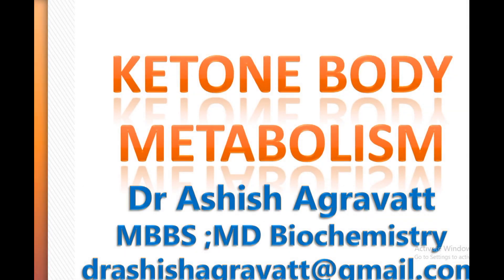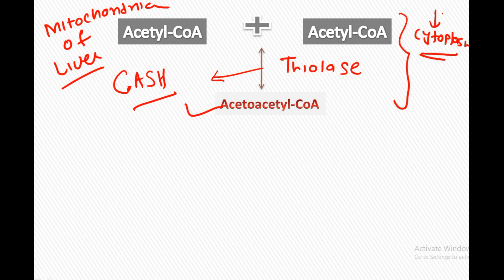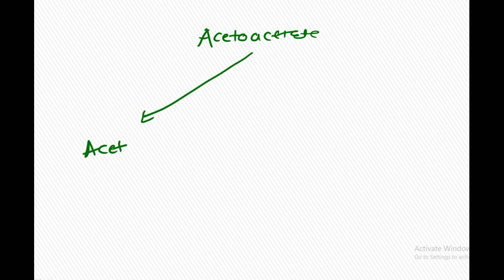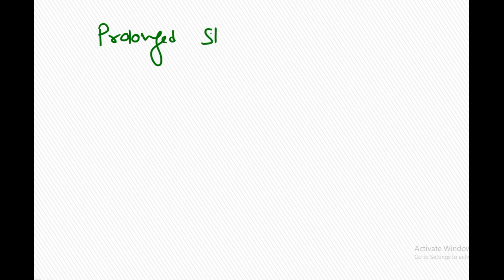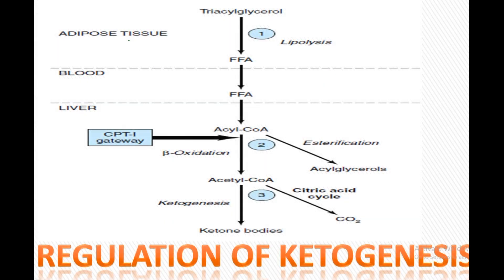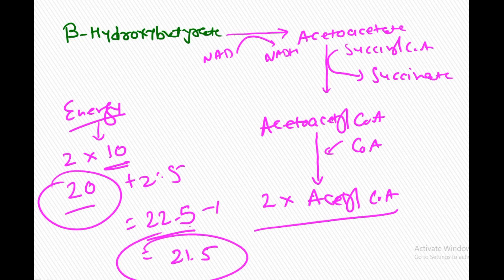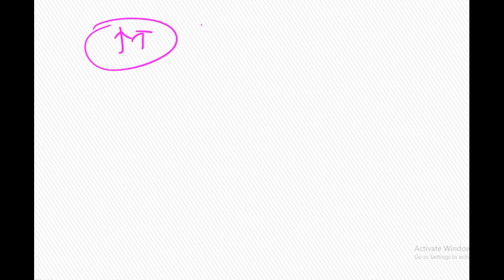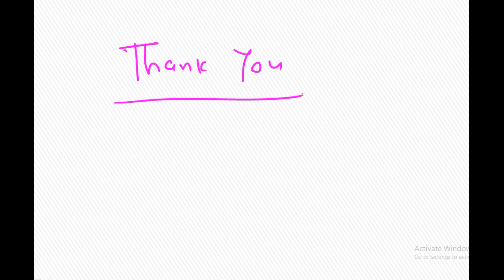ketone bodies metabolism | ketogenesis | ketolysis | ketosis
video describes ketone bodies synthesis and breakdown along with regulation..acetoacetate ,acetone and beta hydroxy butyrate are ketone bodies that are increased in uncontrolled diabetis and prolonged starvation
Acetoacetate is primary ketone body

While acetone and beta hydroxy butyrate is secondary ketone bodies

Fruity smell in breath in diabetic ketoacidosis is because of Acetone ( Volatile in nature )